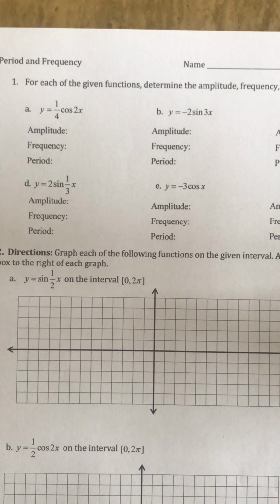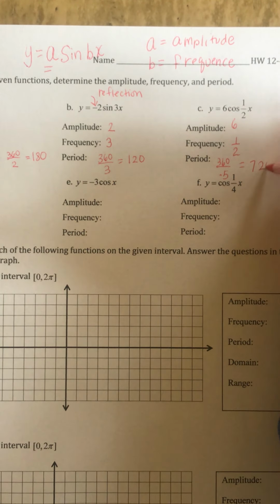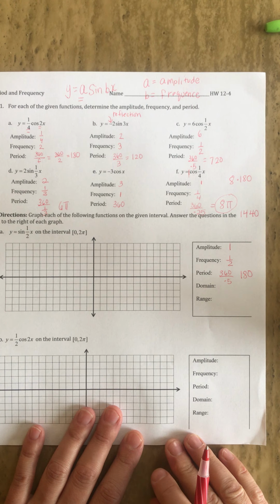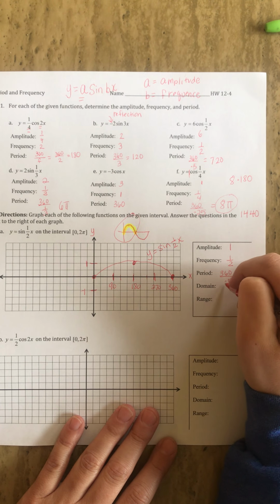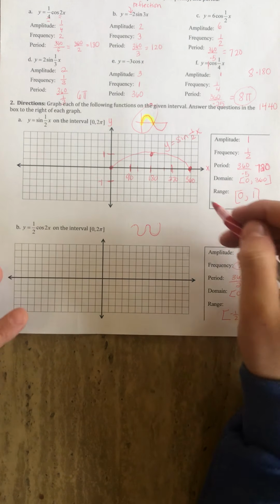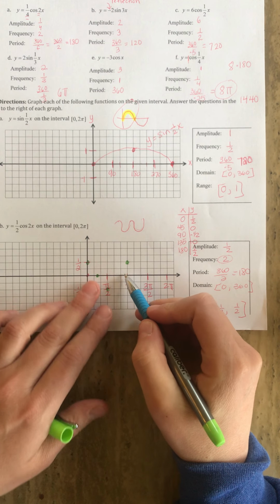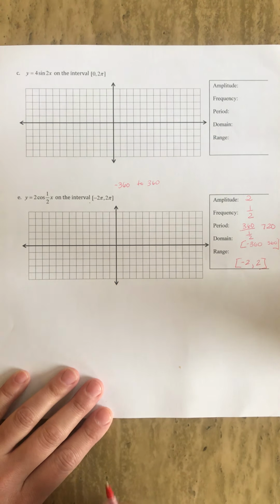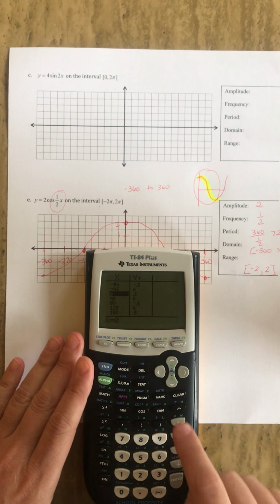Unit 12 HW 12-4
I skipped one question.